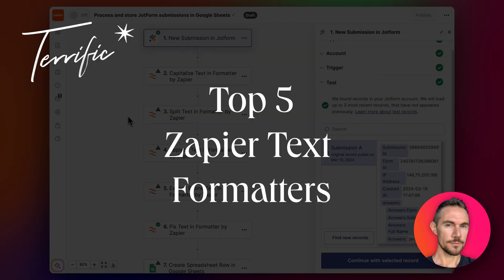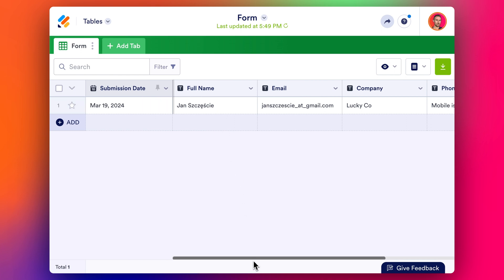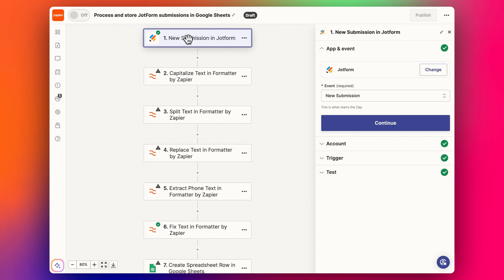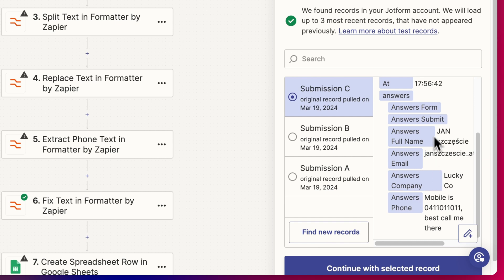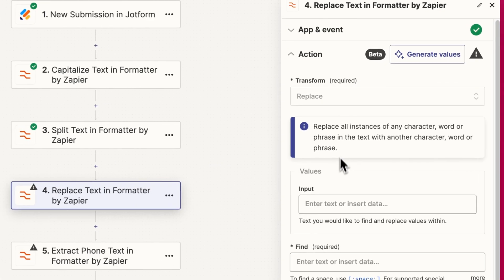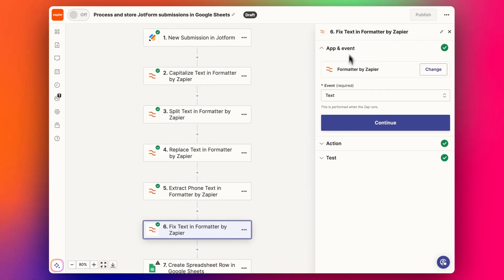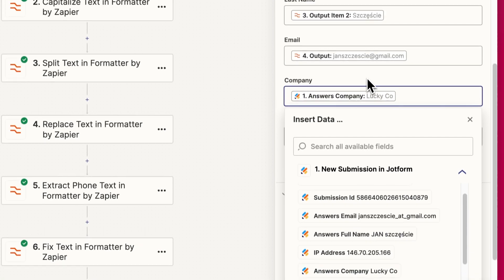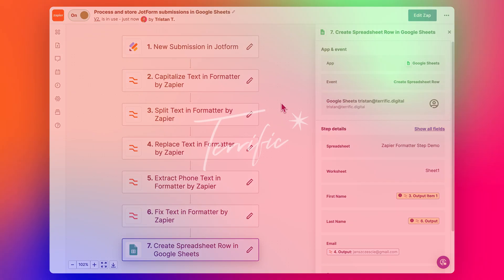Top 5 Zapier Formatter Text Steps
In this video, you'll discover how to easily format text in Zapier using my top five text formatter steps, allowing you to speed up your data clean-up and limiting your Zapier task limits.

-- Chapters --

00:00 Introduction to Zapier formatter steps
00:54 Overview of formatter steps
02:08 Importance of structured form fields
03:15 Setting up Zapier triggers for form submission
04:20 Correcting inconsistent name capitalisation
05:03 Splitting text for structured data
05:33 Extracting phone numbers from text
05:57 Replacing text in email addresses
06:24 Addressing foreign letters formatting issues
07:31 Google Sheets integration
09:00 Publishing the Zap and real-world application
09:23 Discussing complex formatter use cases
10:32 Conclusion

-- Video Summary --

Hello, everyone. I'm thrilled to share with you a brief summary of my latest video, where I demonstrated my top five text formatter steps in Zapier - a set of invaluable tools that won't eat into your task limit.

- **Introduction**
  - Detailed how text formatter steps in Zapier can be used for free.
  - Mentioned Zapier's task limit and the recent beneficial updates that have made these steps freely available.

- **Understanding the Scenario**
  - Discussed the need for formatting data from a JotForm submission that didn't quite match the desired format.
  - Gave viewers a heads up about related tutorials for JotForm, another exceptional form-building tool.

- **The Five Formatter Steps Showcased**
  - Demonstrated the 'Capitalise Text', 'Split Text', 'Replace Text', 'Extract Phone', and 'Convert to ASCII' formatters.
  - Used a test form submission to illustrate how these steps can clean up data for better compatibility with other platforms.

- **Practical Example with JotForm Submission**
  - Provided a step-by-step example of correcting a form submission, showing a Polish surname that needed adjustment to fit into a limited CRM system.

- **Splitting Text into Structured Data**
  - Explained and executed the process of splitting a full name into first and last names, clearly outlining the necessary steps in Zapier.

- **Addressing Email and Phone Number Formatting Issues**
  - Detailed how to replace unusual elements in an email and extract a phone number from a string using the text formatter tools.

- **Accommodating Different Alphabets**
  - Covered the 'Convert to ASCII' step to replace non-standard English characters with their closest English equivalents.

  - Presented how to send the cleaned-up data to a Google Sheet, emphasizing the importance of testing to ensure accuracy when the data is transferred.

-- Stuff --

-- Terrific --